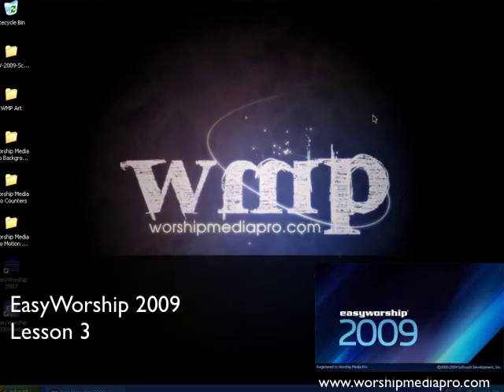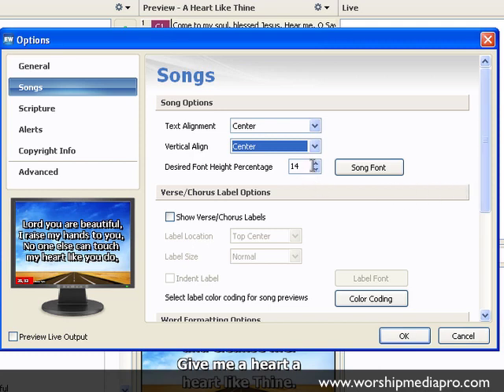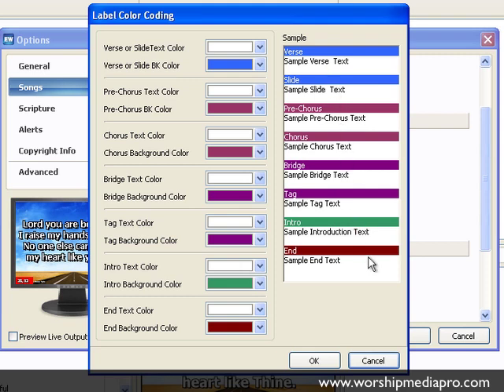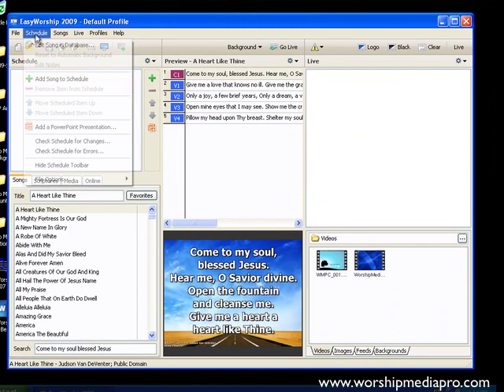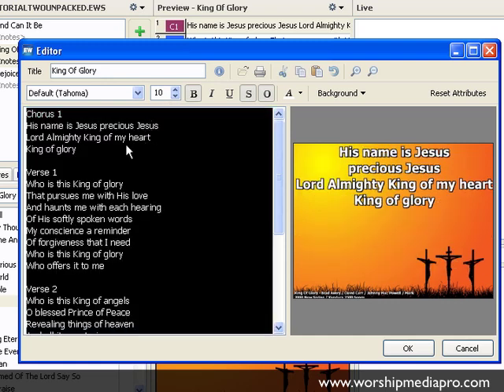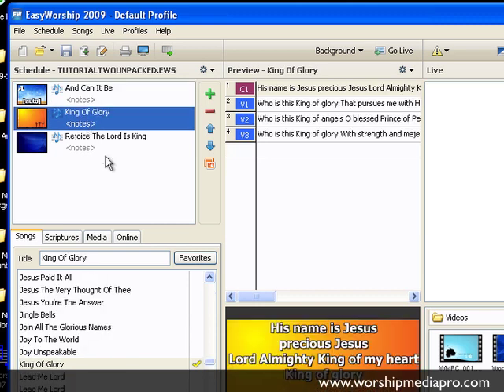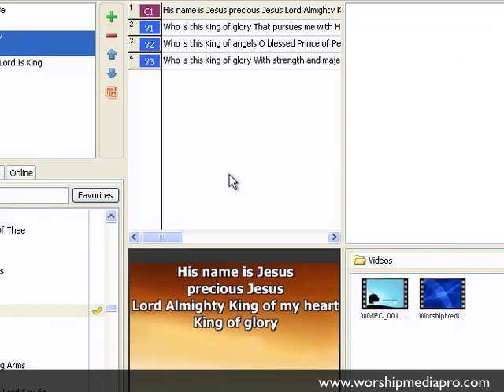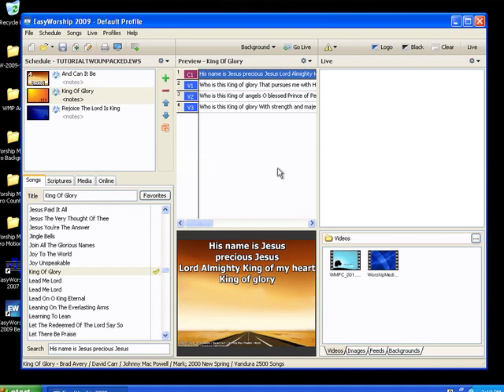EasyWorship 2009 Training Lesson 3 - Editing Songs In Schedule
We cover editing songs in schedule and setting global font styles in EasyWorship 2009. Also show you how to edit backgrounds globally in "Background Palette".